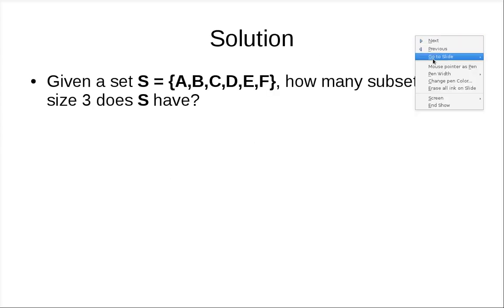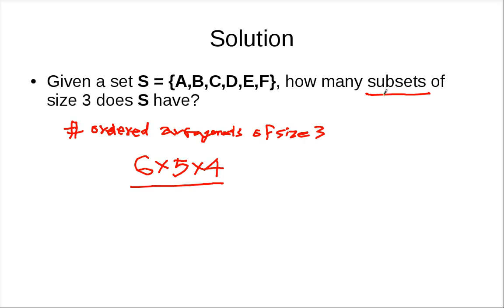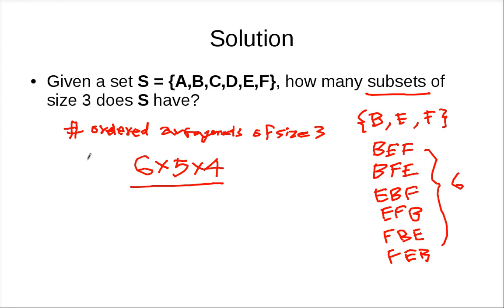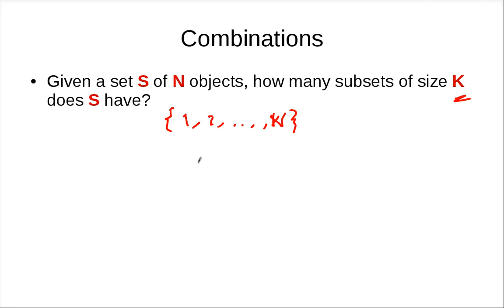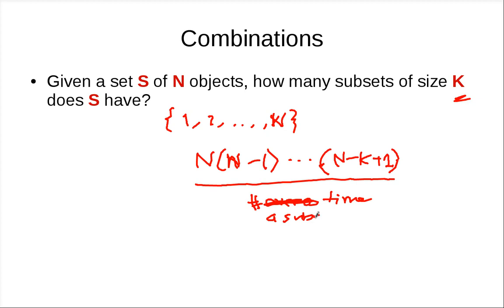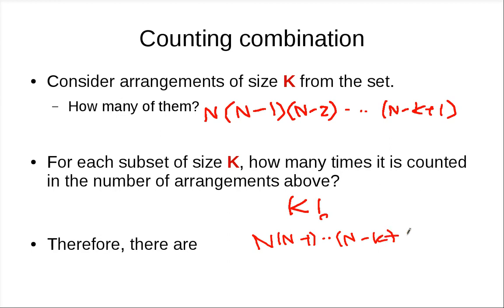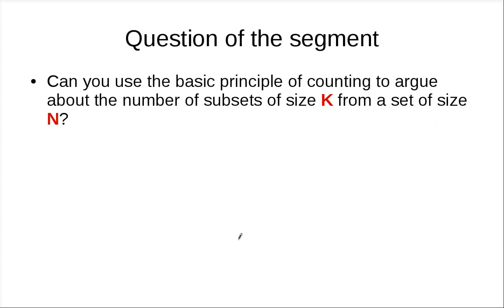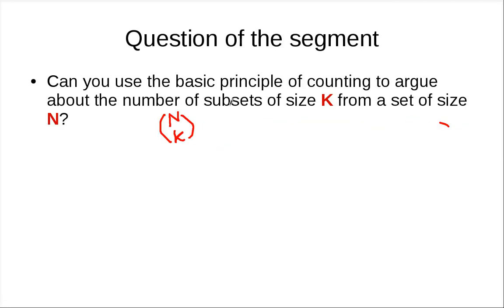Counting Part 2.2